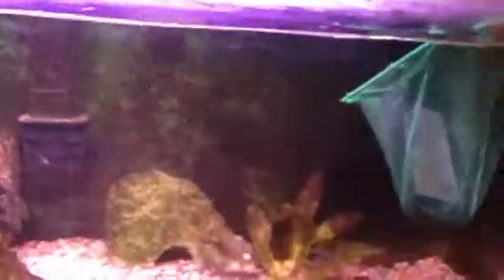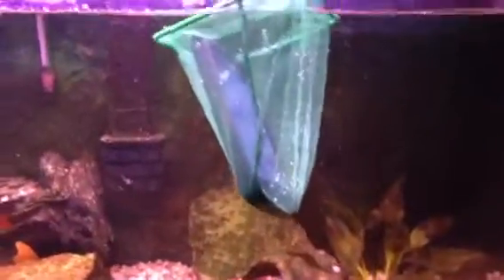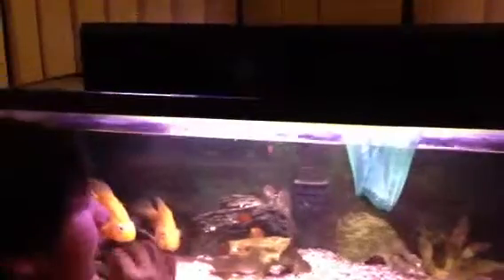iPhone 5 water test